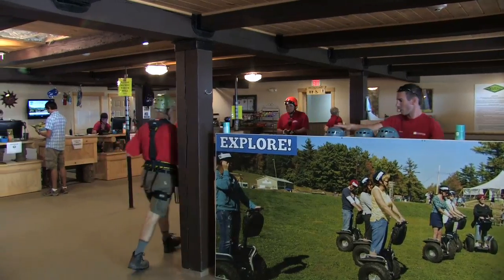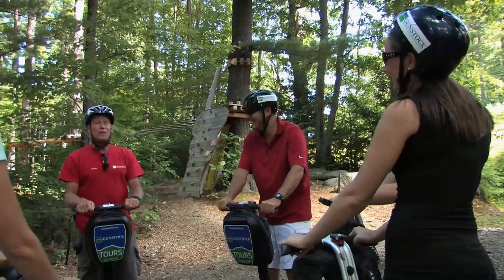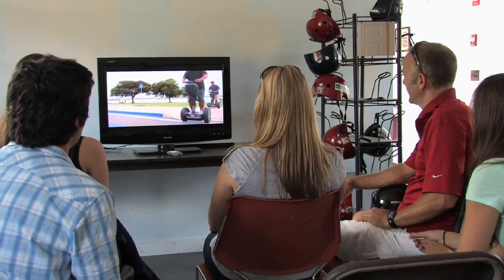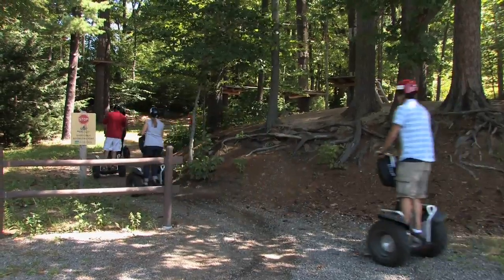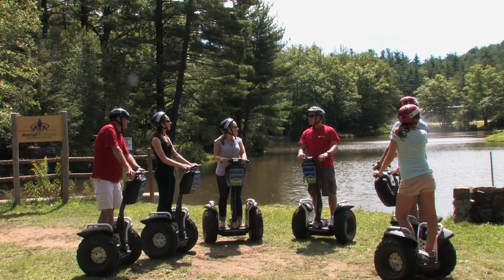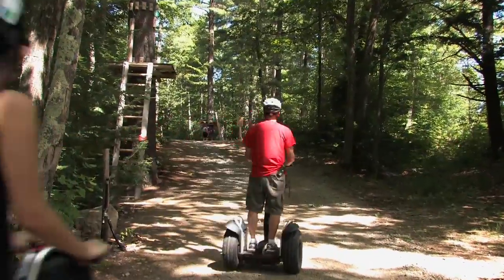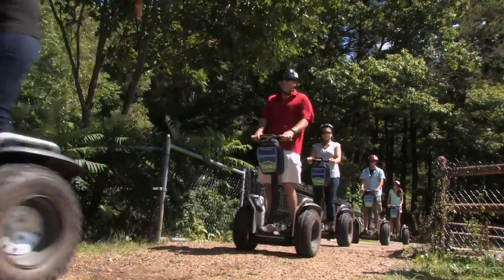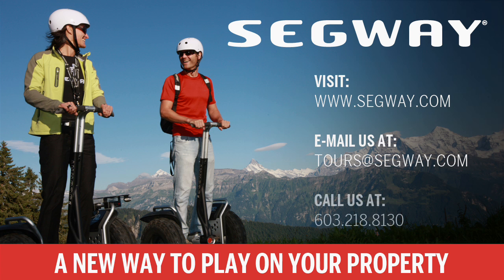A NEW WAY TO PLAY ON YOUR PROPERTY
Now, like so many other resorts across the country, you too can complement your ski resort's summer activities with the addition of a Segway Personal Transporter (PT) Tour!